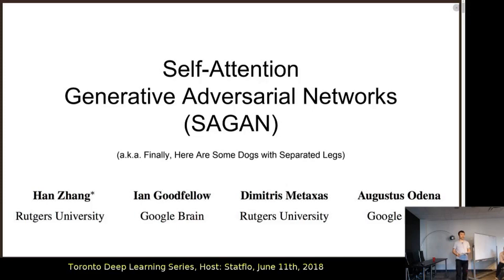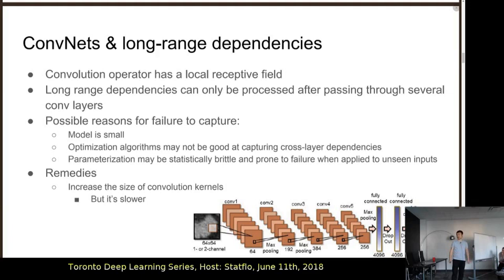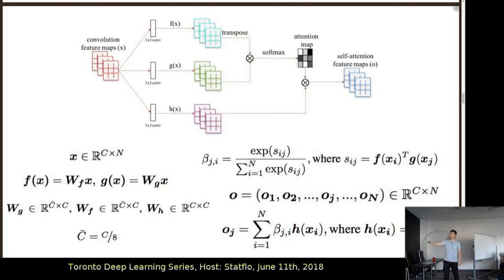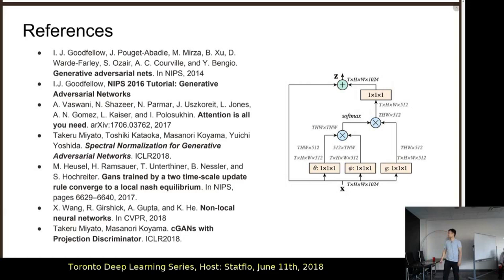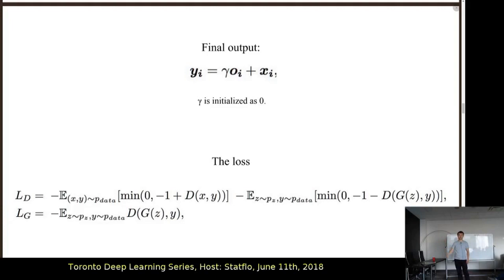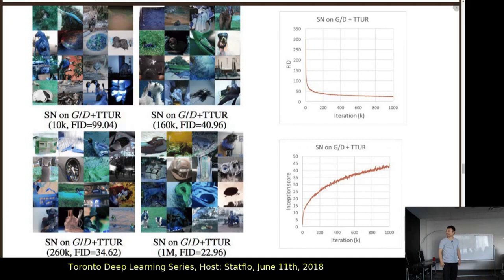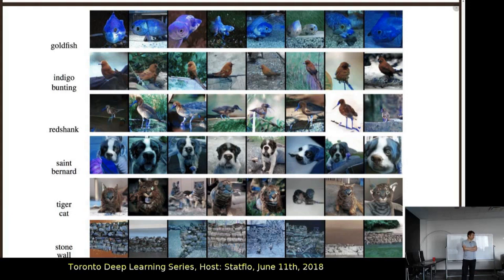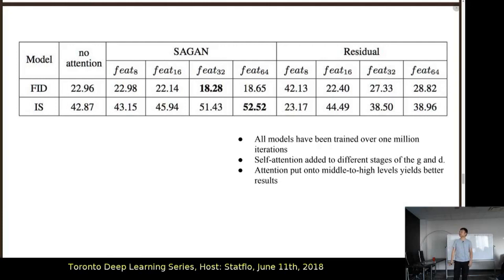[SAGAN] Self-Attention Generative Adversarial Networks | TDLS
Toronto Deep Learning Series, 11 June 2018

Paper abstract:
"n this paper, we propose the Self-Attention Generative Adversarial Network (SAGAN) which allows attention-driven, long-range dependency modeling for image generation tasks. Traditional convolutional GANs generate high-resolution details as a function of only spatially local points in lower-resolution feature maps. In SAGAN, details can be generated using cues from all feature locations. Moreover, the discriminator can check that highly detailed features in distant portions of the image are consistent with each other. Furthermore, recent work has shown that generator conditioning affects GAN performance. Leveraging this insight, we apply spectral normalization to the GAN generator and find that this improves training dynamics. The proposed SAGAN achieves the state-of-the-art results, boosting the best published Inception score from 36.8 to 52.52 and reducing Frechet Inception distance from 27.62 to 18.65 on the challenging ImageNet dataset. Visualization of the attention layers shows that the generator leverages neighborhoods that correspond to object shapes rather than local regions of fixed shape."